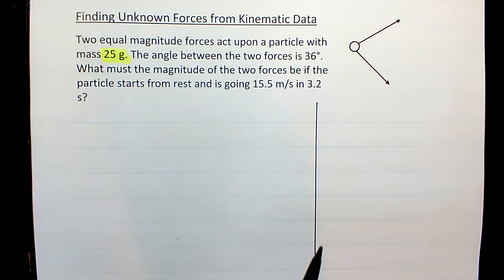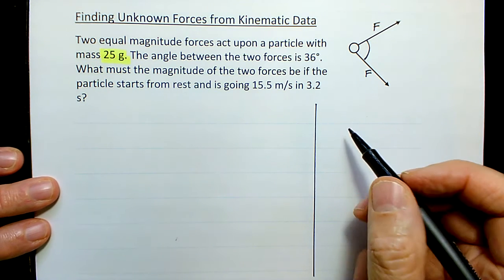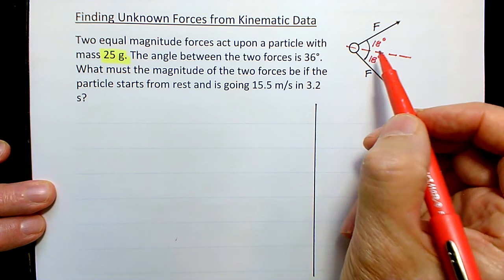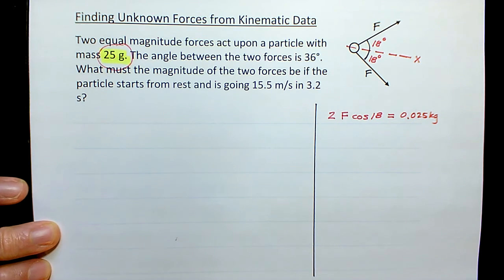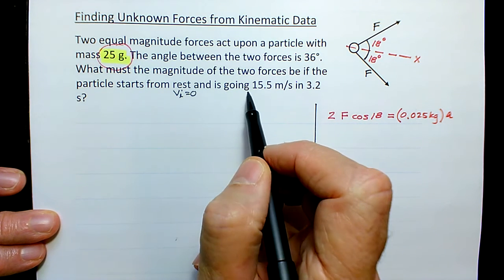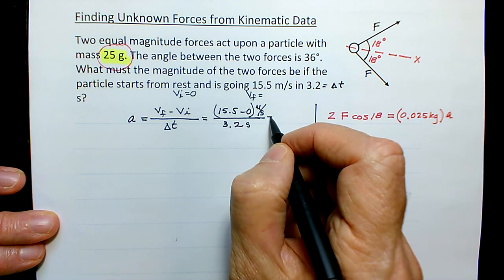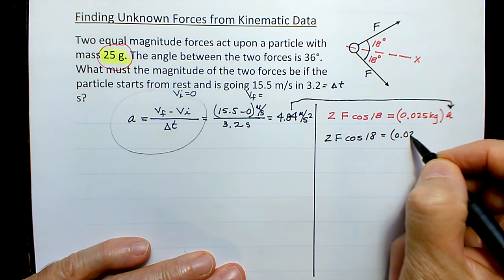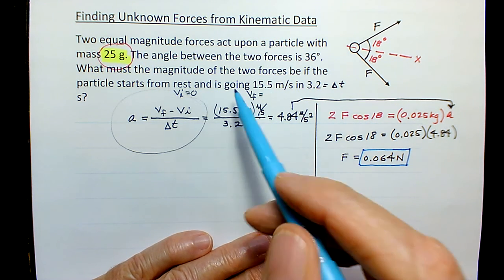CH 4 5 Video 27 Finding Unknown Forces from Kinematic Data